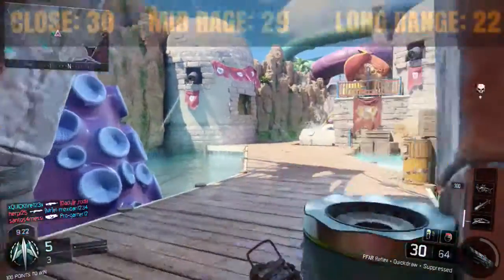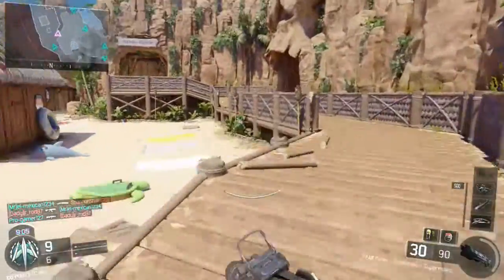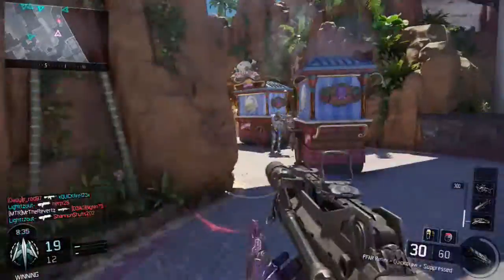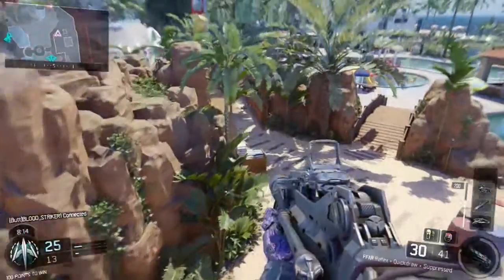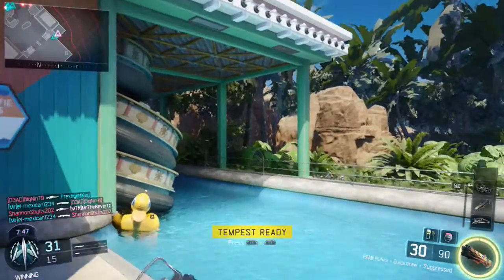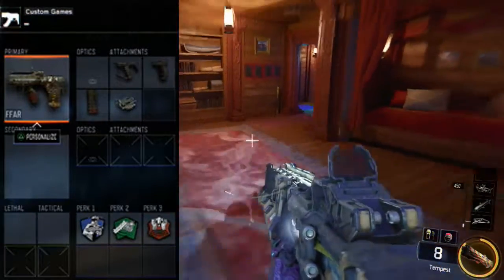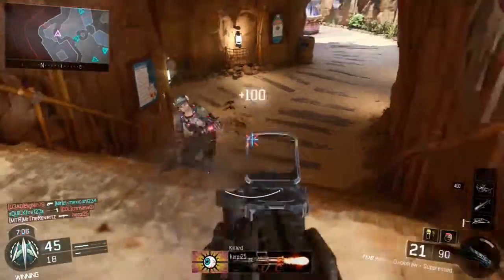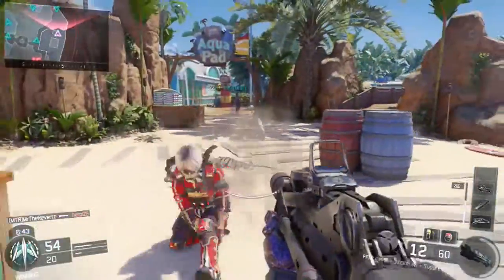Black Ops 3: How OVERPOWERED IS THE"FFAR?" Analysis + Best Class Setup "FAMASTURBATE"